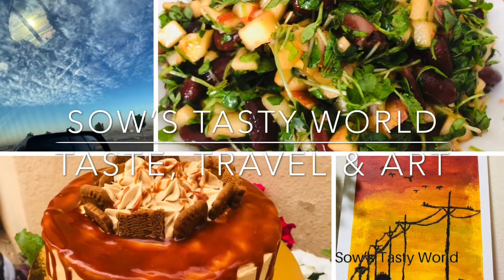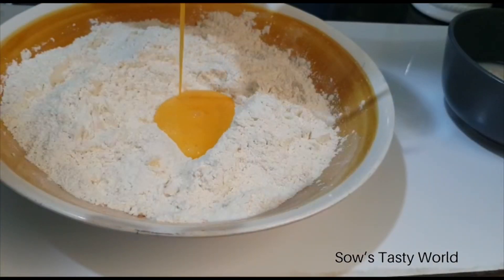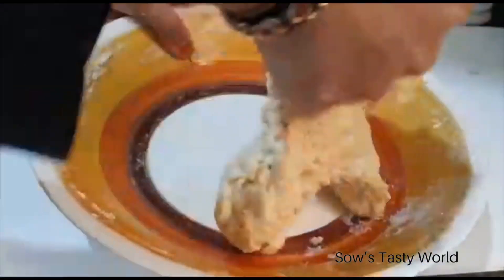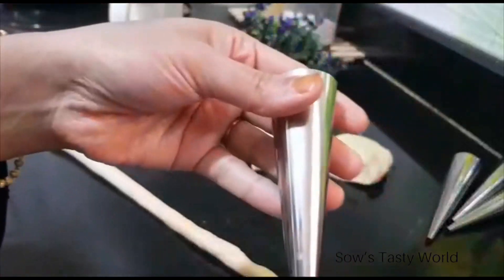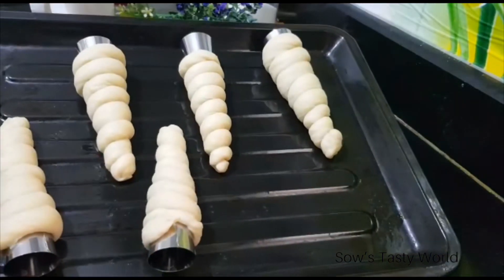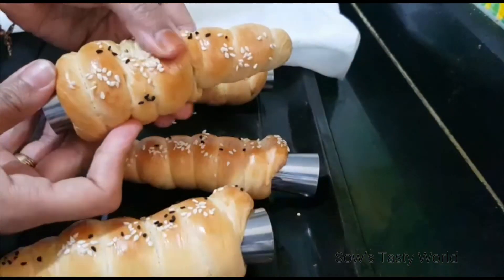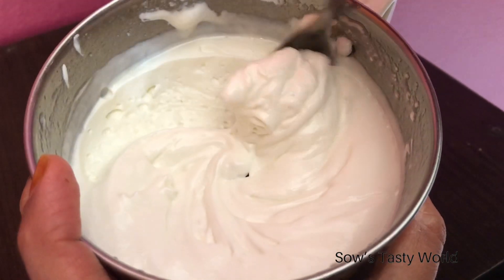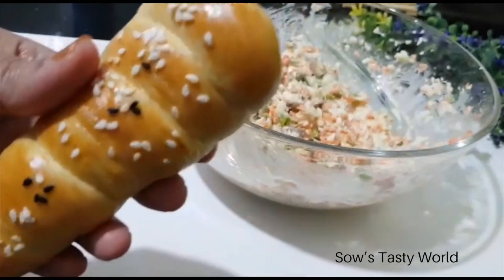Ramadan Special Recipe - Bread Cones filled with Chicken Salad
These are tasty bread cones which you all should definitely give a try.
These bread cones are to be baked at 180degree for 20 minutes depending on the type of the oven.